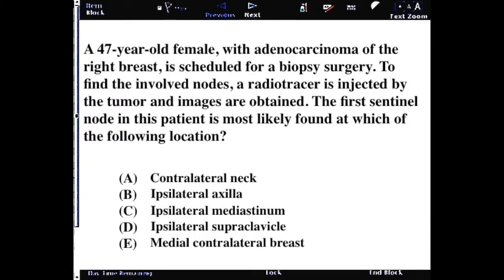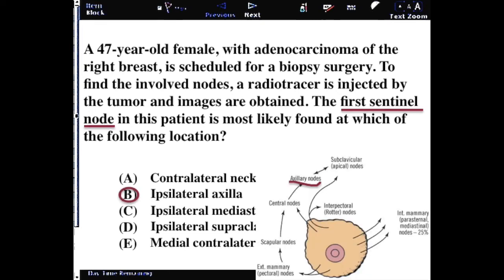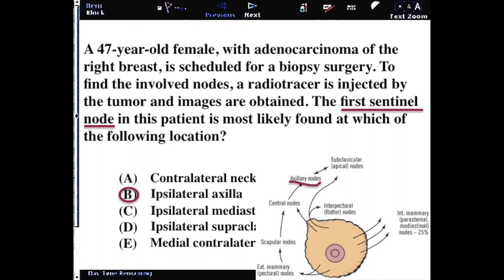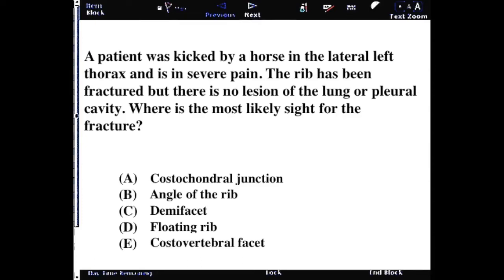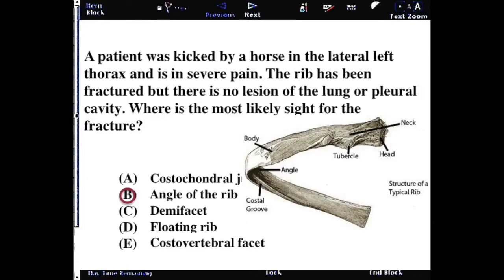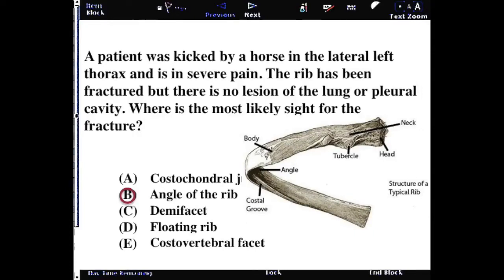USMLE Practice Questions and Answers #47 | Sentinel lymph node & Anatomy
Medical School's traditional classes include: Anatomy, Biochemistry, Cell biology, Evidence Based Medicine, Genetics, Histology, Immunology, Introduction to Clinical Medicine, Microbiology, Neuroscience, Pathology, Pharmacology, and Physiology. --